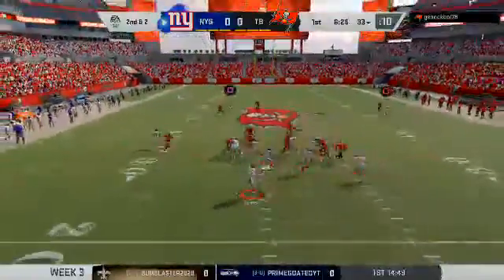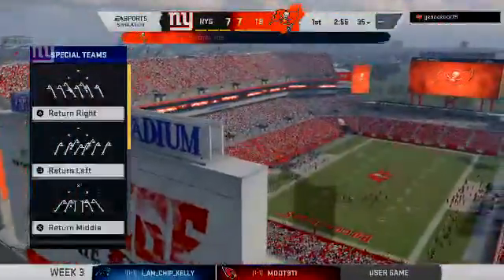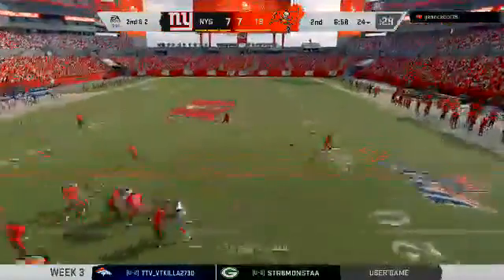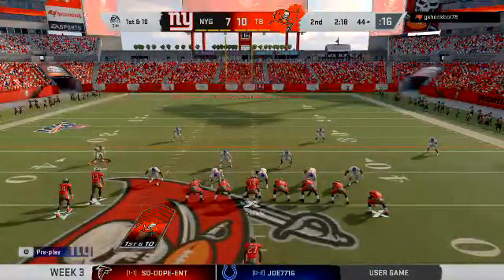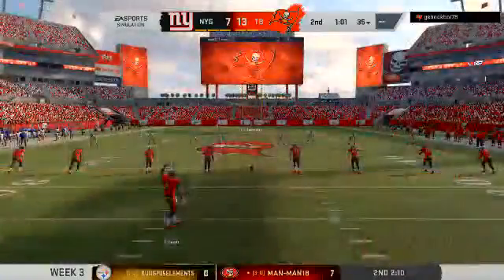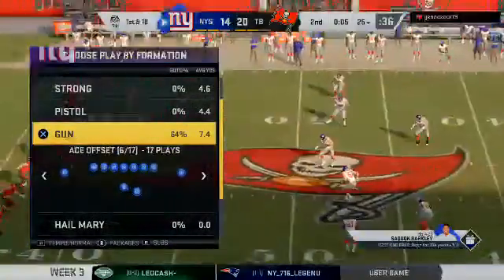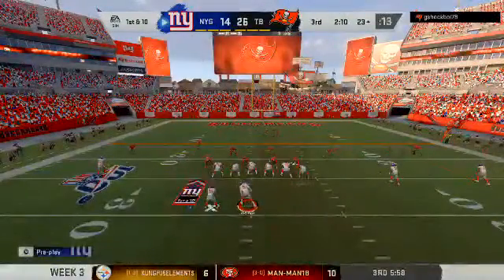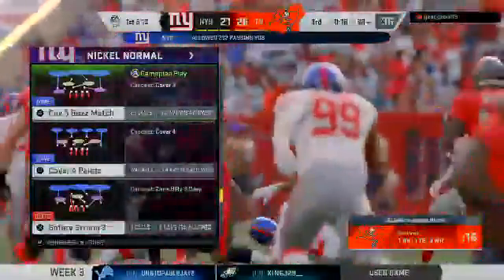Hbks529's Live PS4 Broadcast